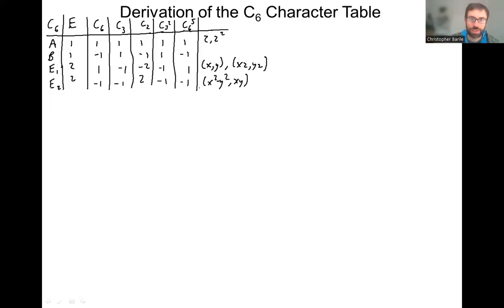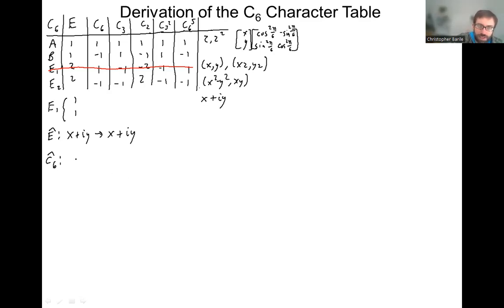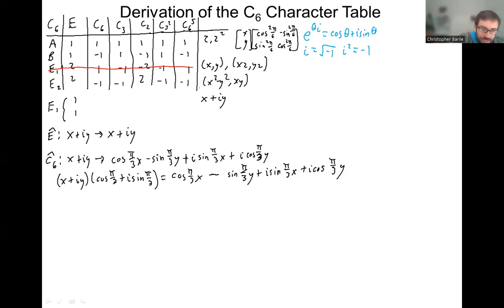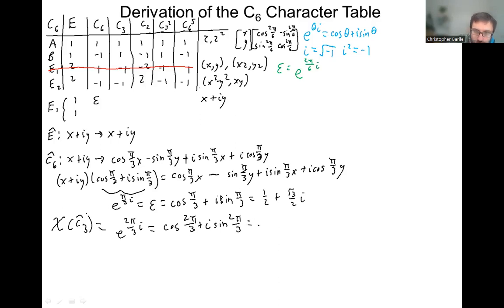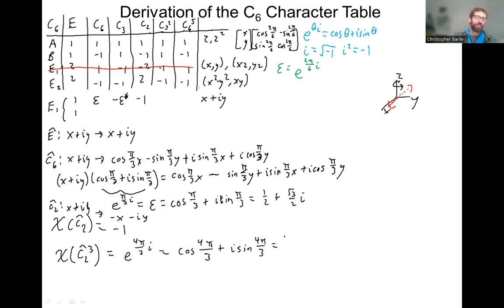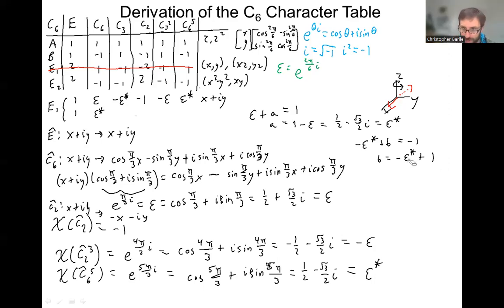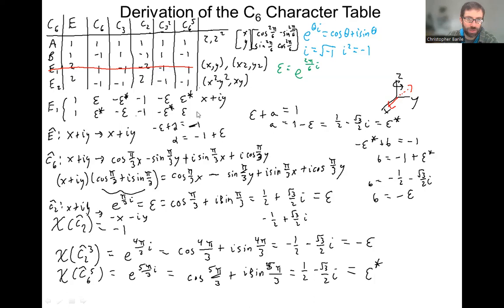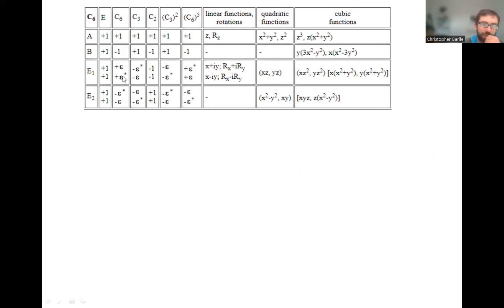Deriving the C6 Character Table Part 2 out of 2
I derive the C6 character table from scratch and first principles with a complete explanation of the imaginary characters present and relationships using Euler's formula. This is part 2 of a two-part series.